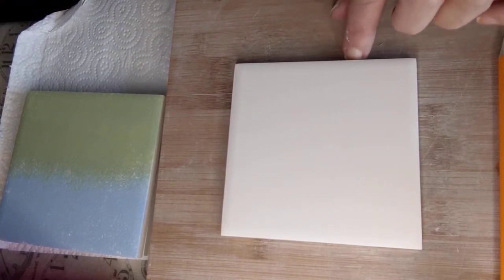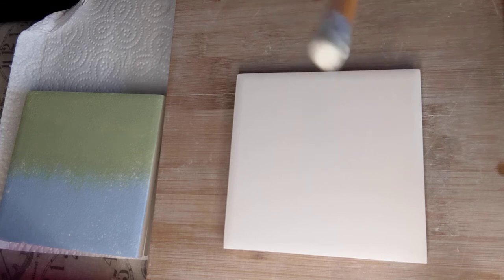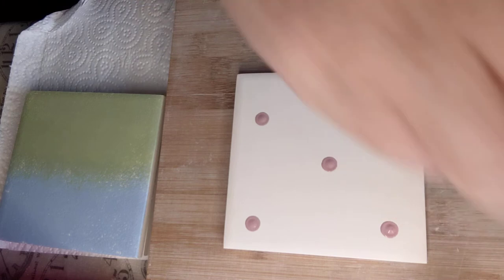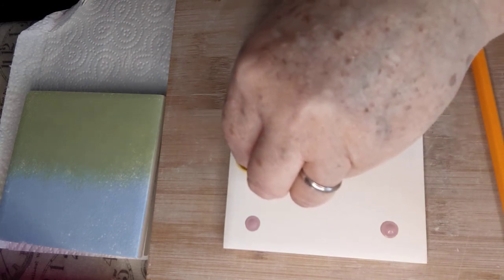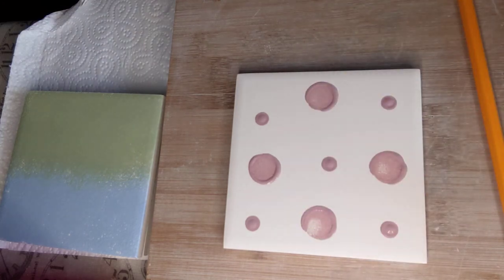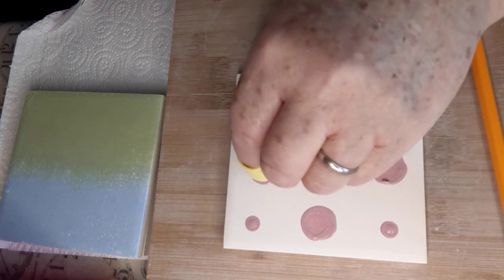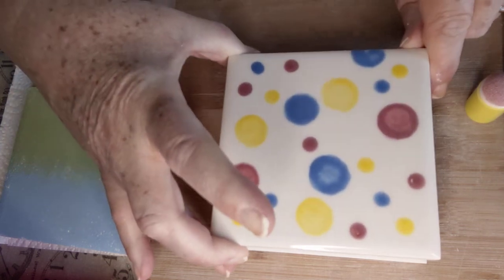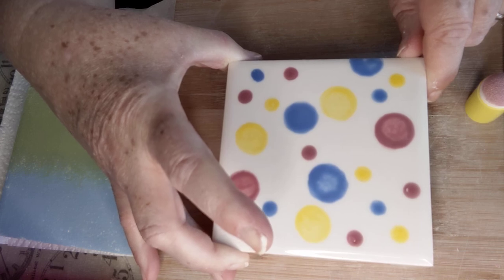Ceramic painting, it's all about the dots